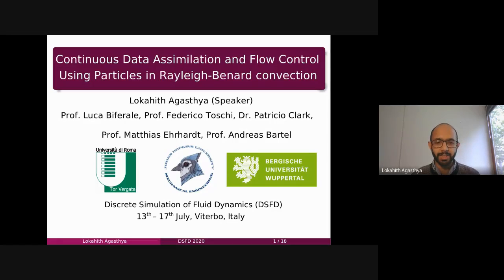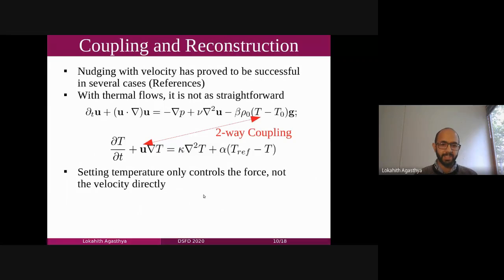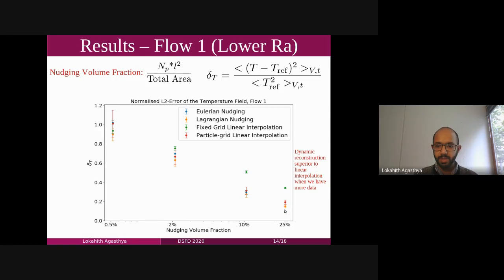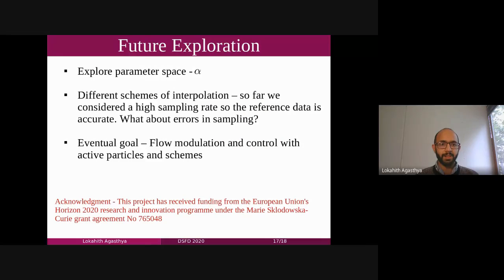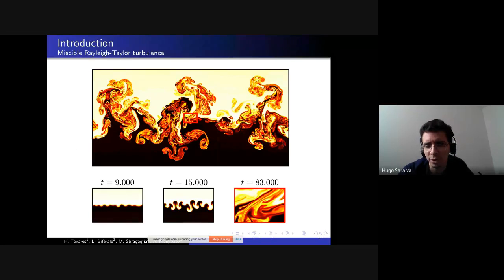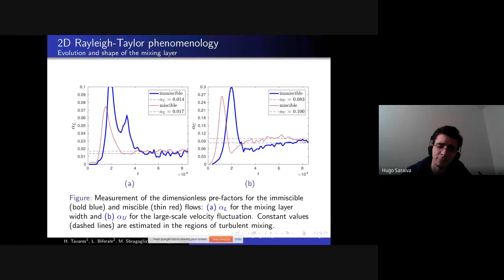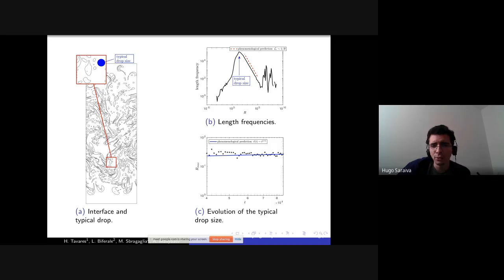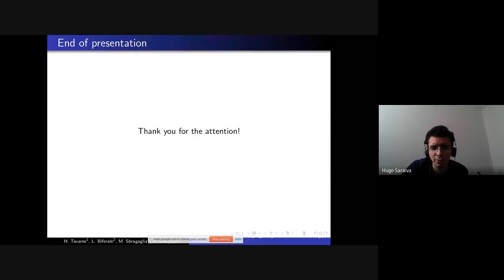Technical Session 13 - Advanced Methods 5 - virtual room Leone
L.N. Agasthya, L. Biferale, P.C. Di Leoni Continuous data assimilation and flow control using particles in Rayleigh-Benard convection

H.S. Tavares, M. Sbragaglia, L. Biferale, A. Mailybaev Immiscible vs. miscible Rayleigh-Taylor turbulence: testing phenomenology with lattice Boltzmann simulations